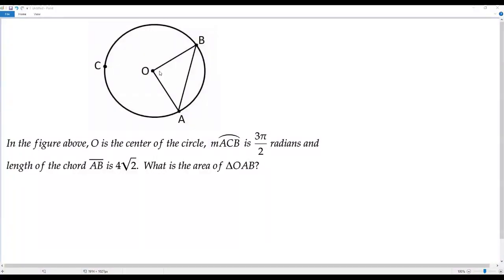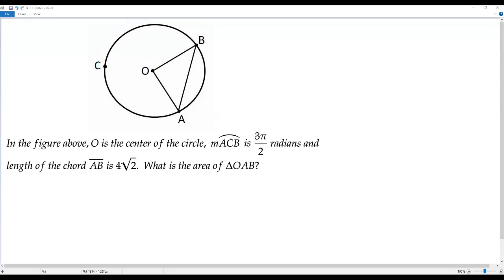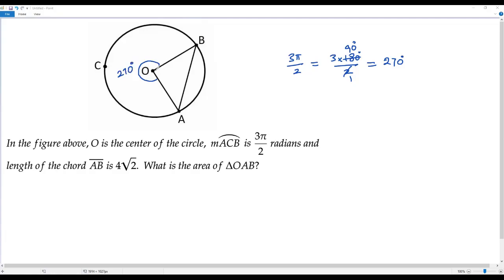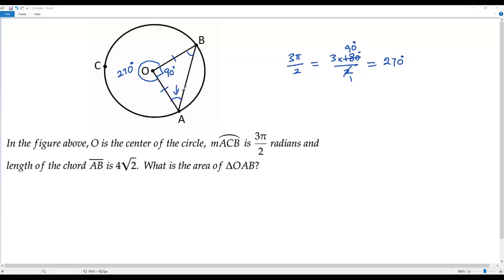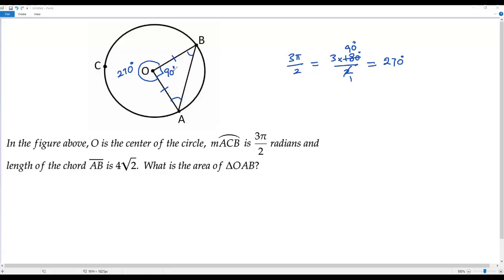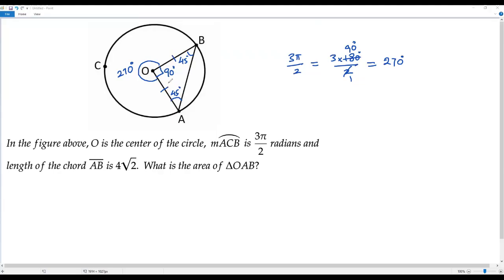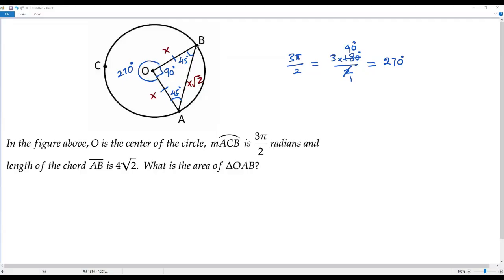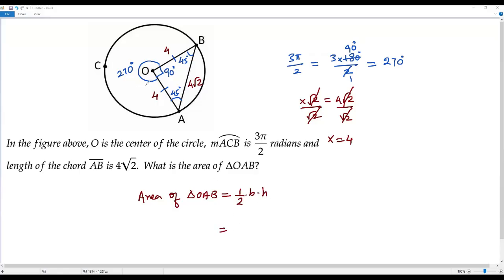SAT Math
In the figure above, O is the center of the circle, measure of arc ACB = 3π/2 radians and length of the chord AB is 4√2. What is the area of ΔOAB?